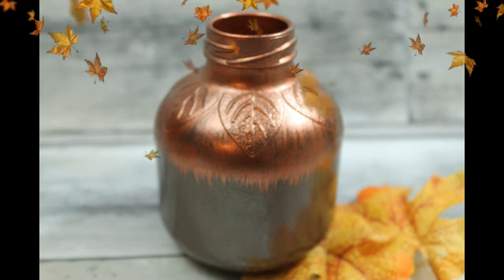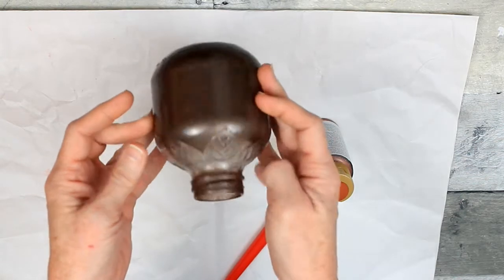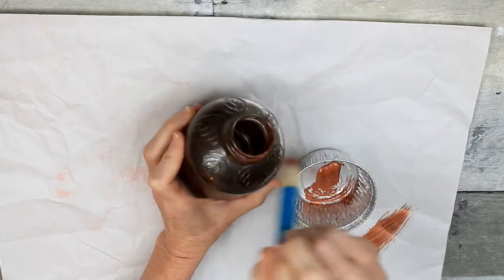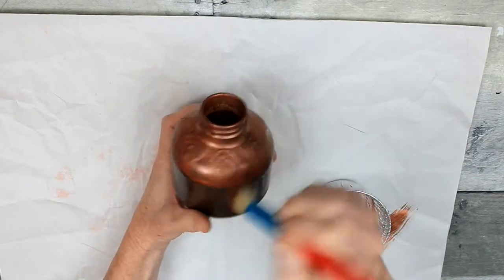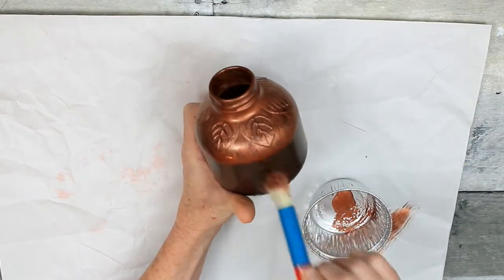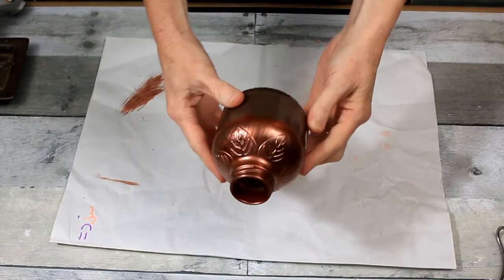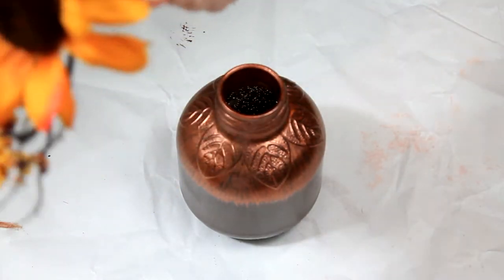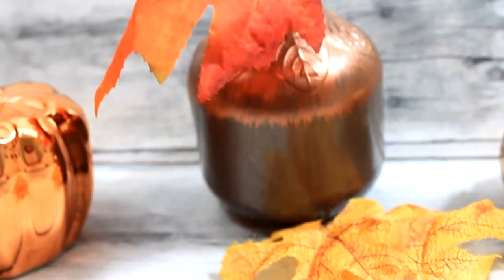Juice Bottle Upcycle - Fall 2020 - Copper Accent Hack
This copper hack project was easy and came out so cute! For this rustic copper decor, I use a juice bottle which I paint over to make this look like glazed earthen wear. It's fall 2020 DIY decor which has that trendy copper vibe. Supplies include Dollar Tree floral pick, Rustoleum Universal Hammered paint & primer in brown, DecoArt Dazzling Metallics in worn penny, Dollar tree paint brush, Martinellis glass juice jar. I will walk you through the details in this video.

Here is a link to find the paint (or equivalent) for this project if you are interested.